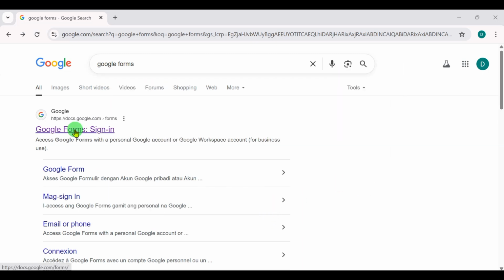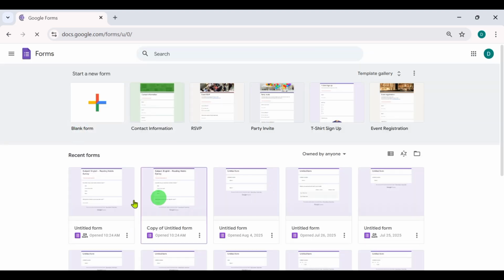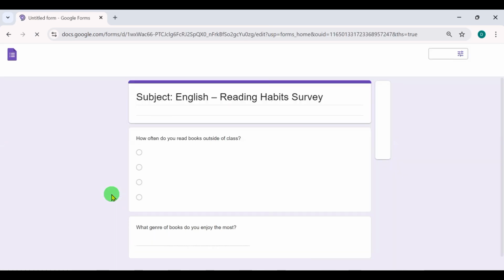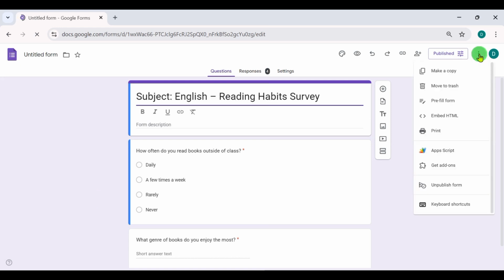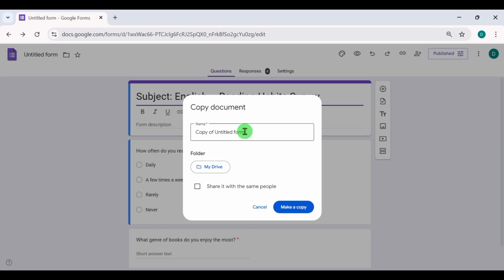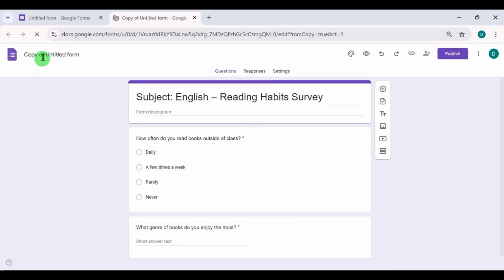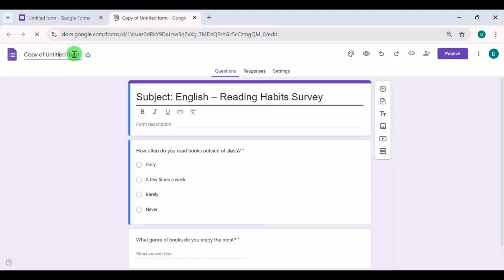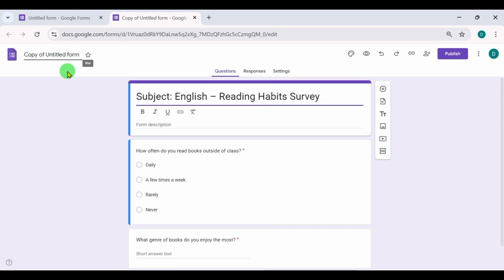How to Duplicate Google Forms 2025 (Step-by-Step)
how to duplicate a Google Form in seconds. This quick guide shows you how to make an exact copy of your form, including all questions, settings, and formatting, so you can reuse it without starting from scratch.

Perfect for teachers, event organizers, and businesses that need multiple forms with the same structure. Works on both desktop and mobile, and requires only a Google account.